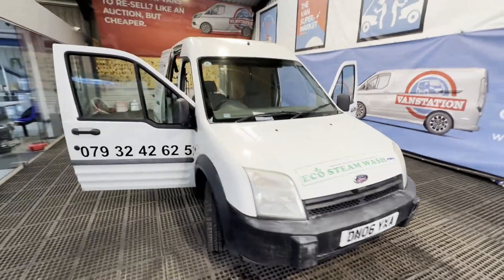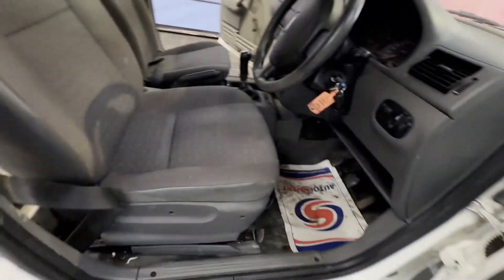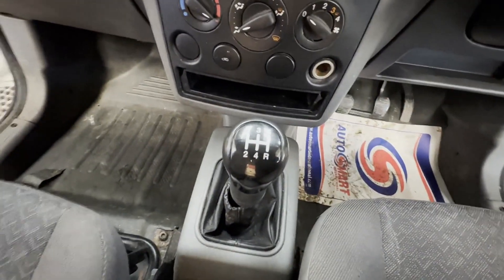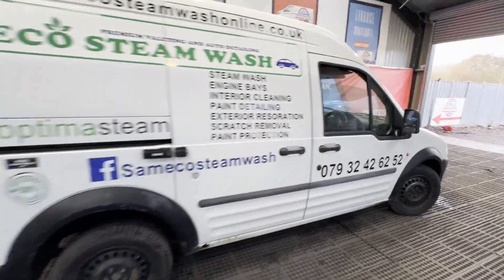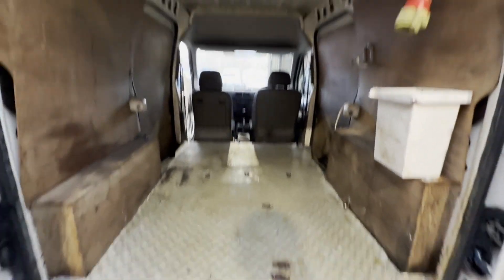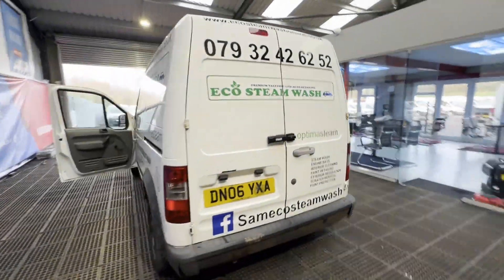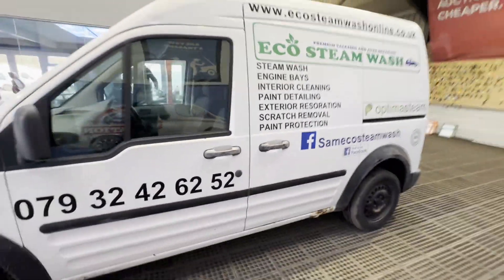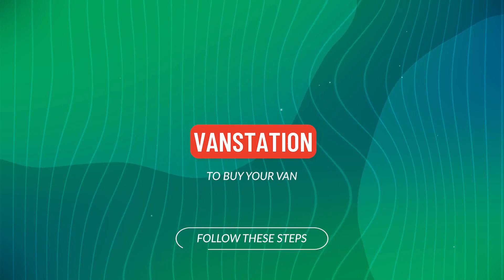DN06YXA - 2006 FORD TRANSIT CONNECT L220 D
Model: 2006 FORD  TRANSIT CONNECT L220 1.8 TDDI
Body: Blue - Panel Van
Mileage: 126913
Engine: 1753cc 1.8D
Transmission: 5 Speed Manual - FWD
Features: twin, side, loading doors and extra heigh top
HPI: Clear